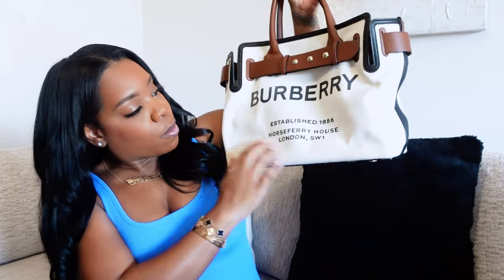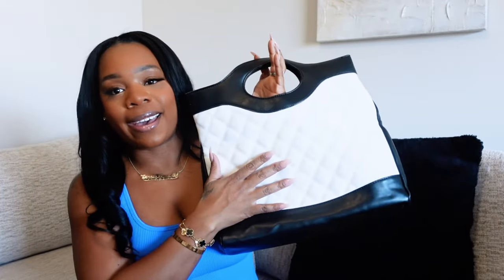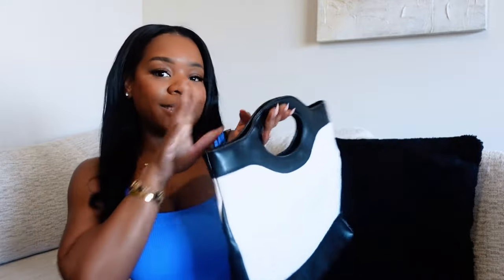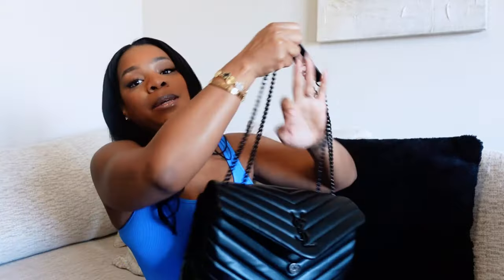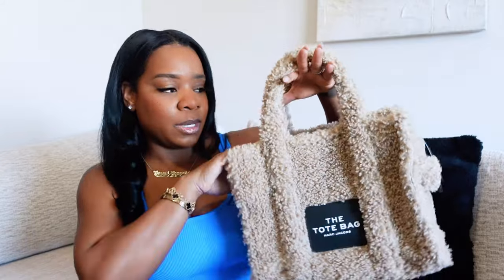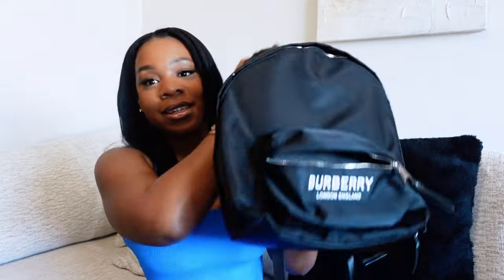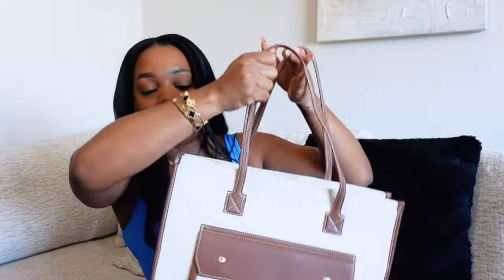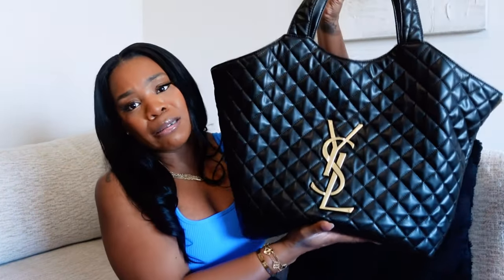MY 2024 LUXURY BAG COLLECTION | BIG BAG EDITION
If you have any recommendations or style tips on how to rock any of these bags please let me know, y'all know I need help lol

Alright love you guys!